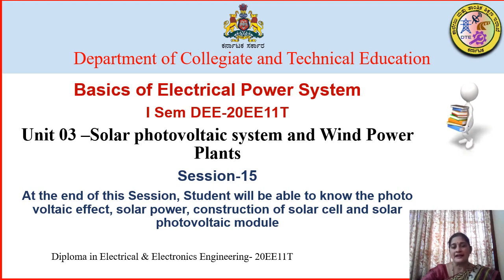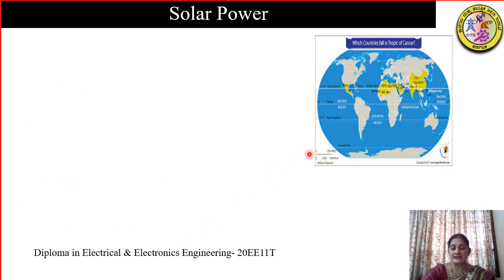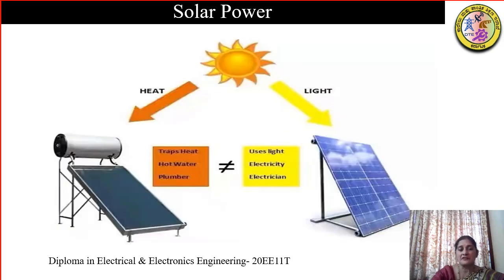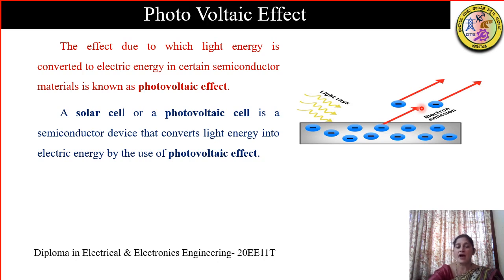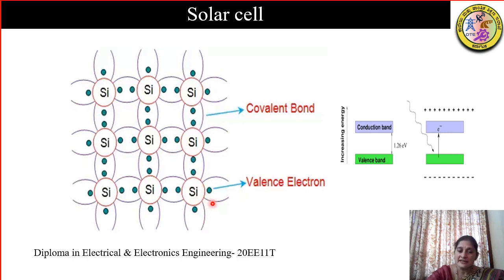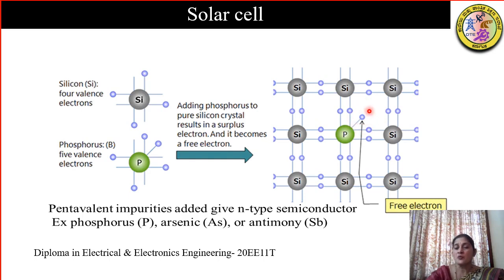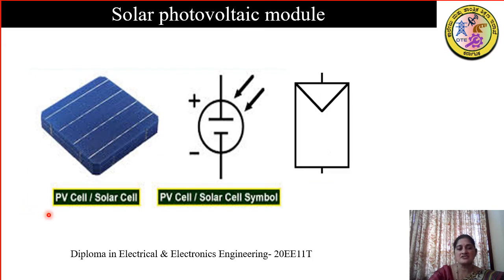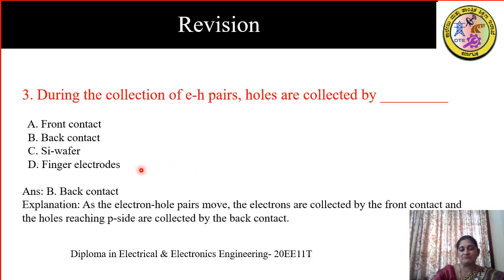EEE_20EE11T_U3_S15_Pr